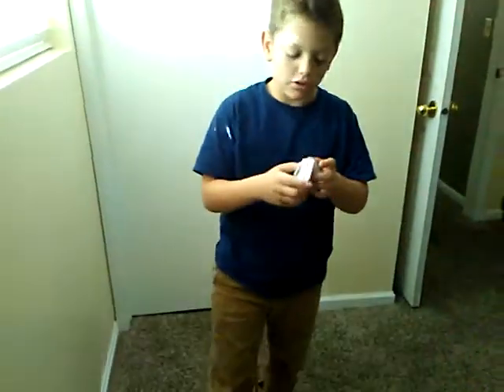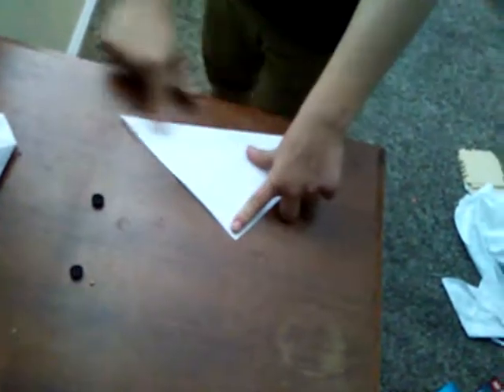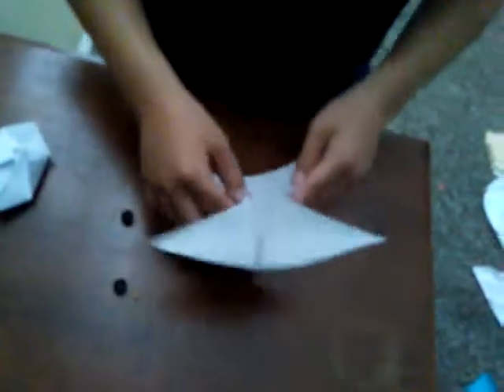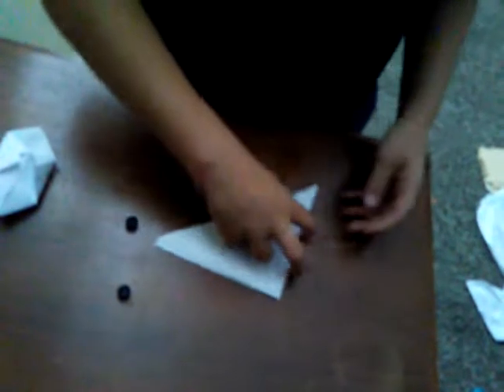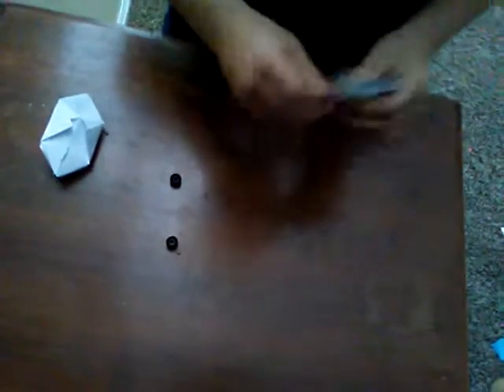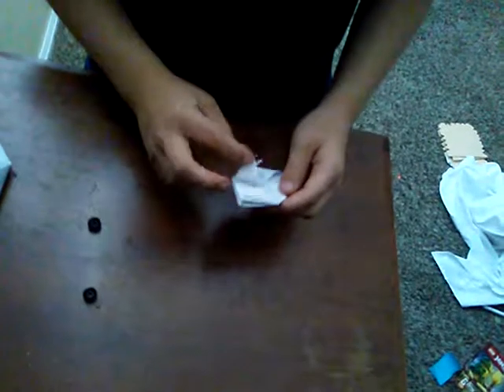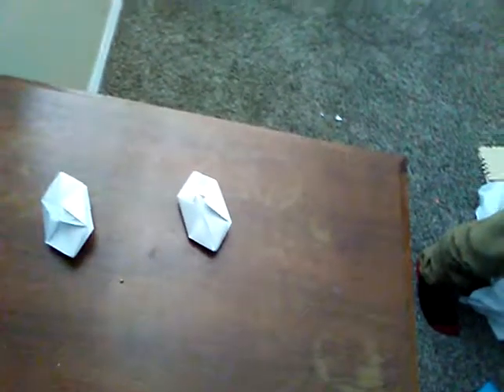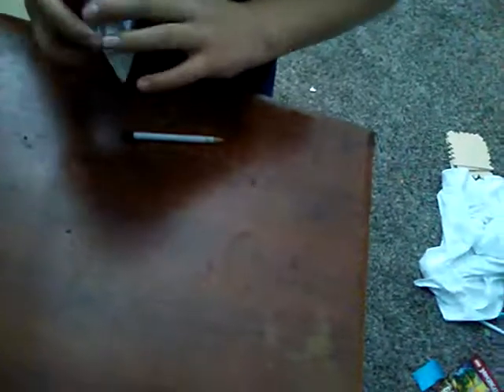How to make a blow up cube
Origami